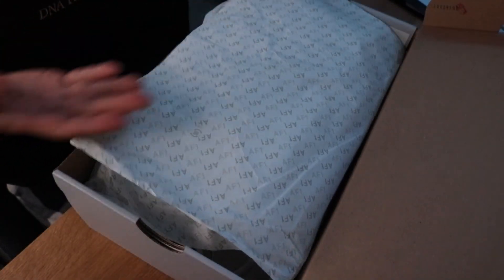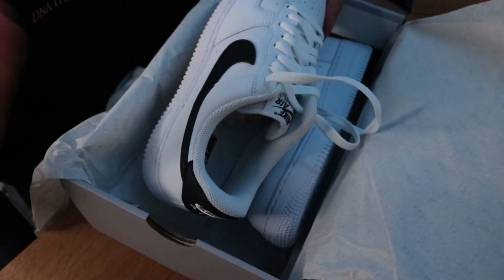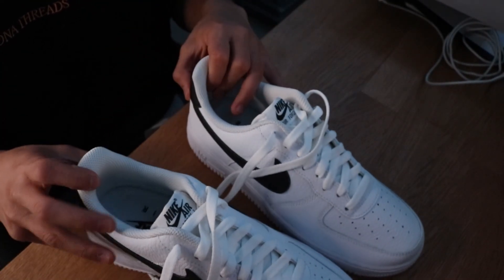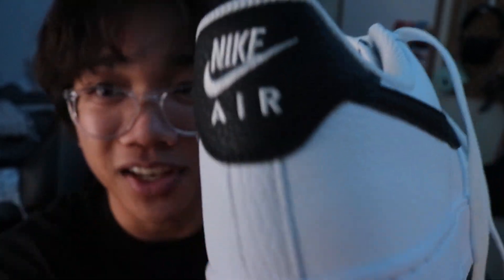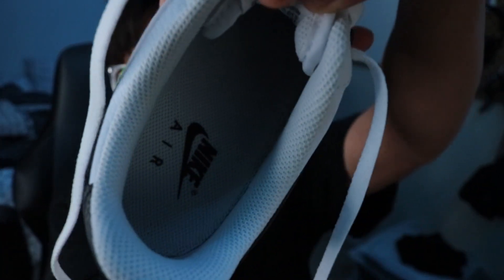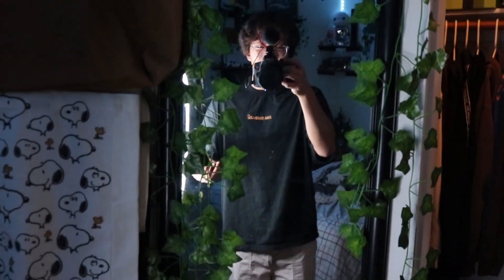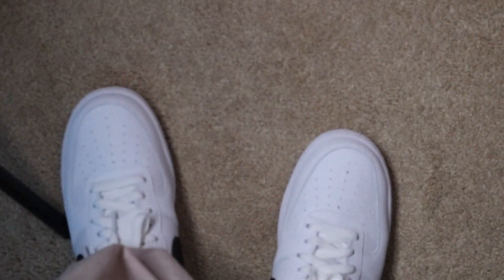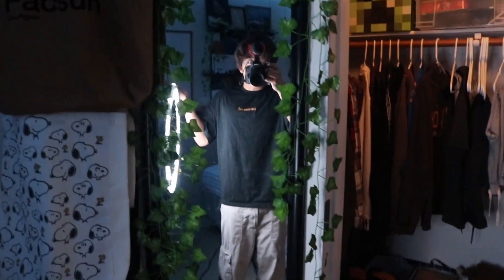Nike Air Force 1 '07 "White Black" | Unboxing/ Review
Air Force 1's-
Smoother than backboard glass and featuring a slight sheen, the stitched leather overlays add heritage style, durability and support.
Originally designed for performance hoops, Nike Air cushioning adds lightweight, all-day comfort.
The low-cut silhouette adds a clean, streamlined look.
Padded, low-cut collar feels soft and comfortable.

Product Details-
Foam midsole
Perforations on toe
Shown: White/Black
Style: CT2302-100

Retail- $115